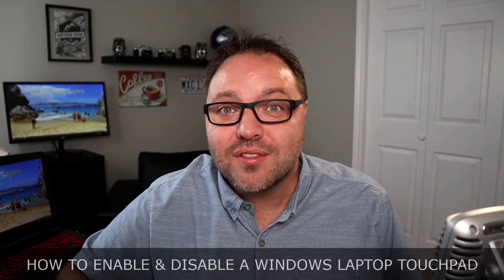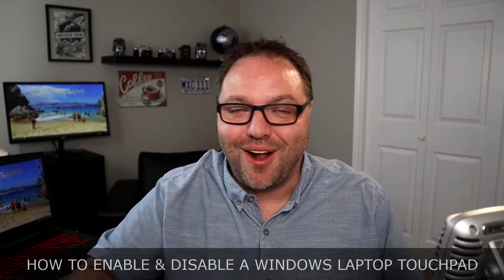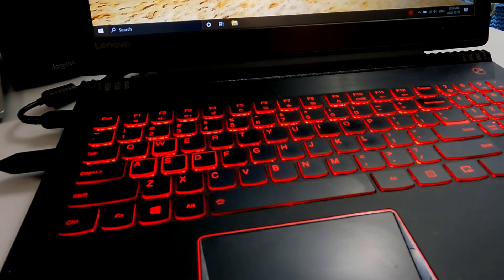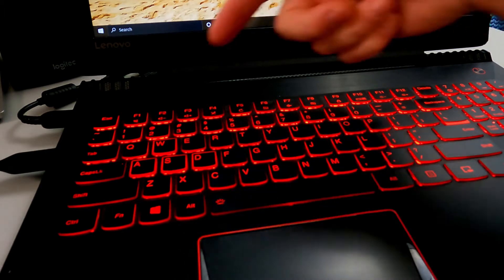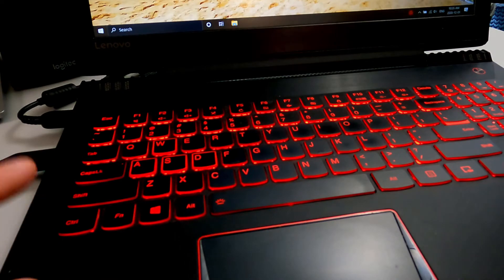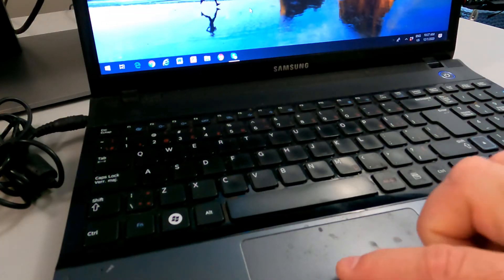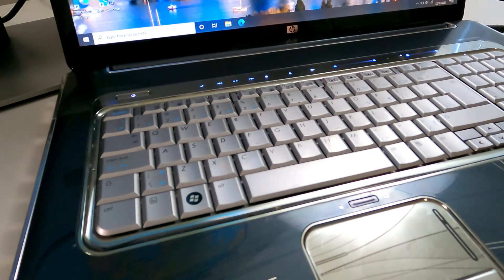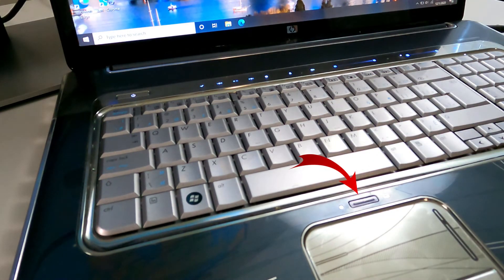Enable or Disable Touchpad with Keyboard Shortcut - Touchpad Not Working?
Is your touchpad not working on your Windows laptop? In this tutorial, I will show you how to enable your touchpad or disable your touchpad using the keyboard shortcut on your laptop. I will demonstrate on 3 laptops including Lenovo, Samsung, and HP.  If you find your touchpad not working, follow this tutorial as most laptops have a keyboard shortcut to enable the touchpad.